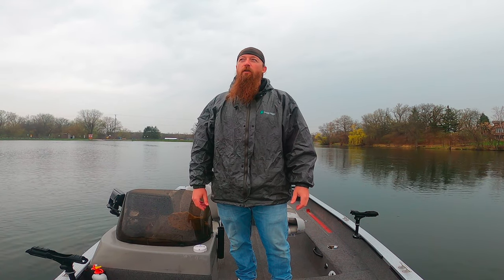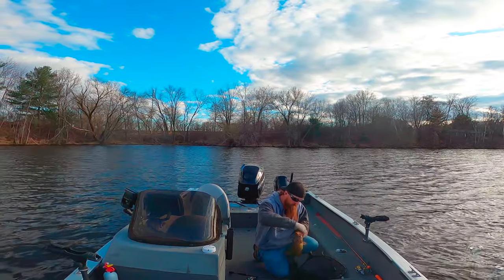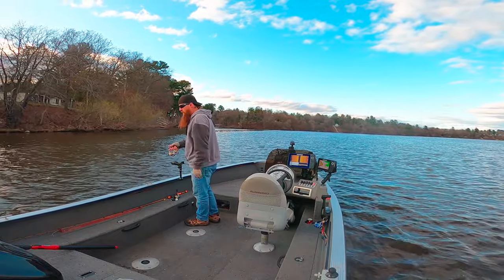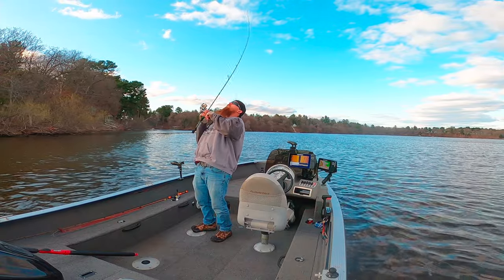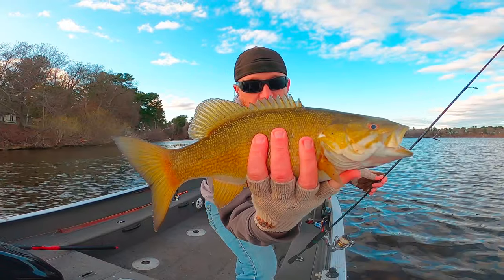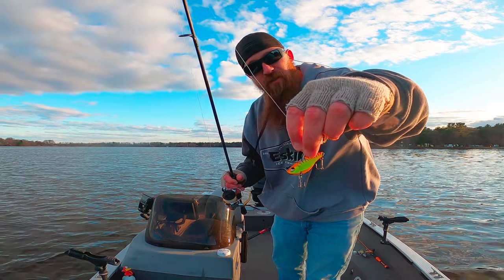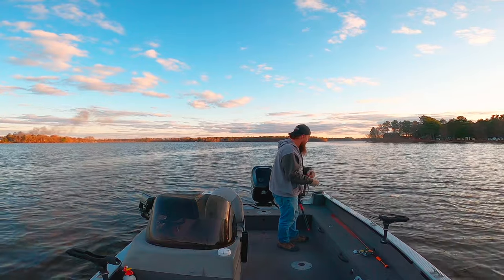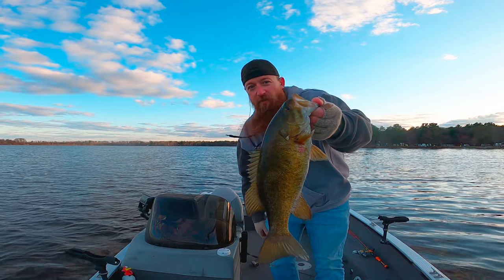My FAVORITE Bait for Spring Smallmouth Bass Fishing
The Spring Smallmouth bite has been incredible!  Over the next couple of videos we will explain where we're fishing and how we get them to bite.

Stay Safe and Tight Lines!